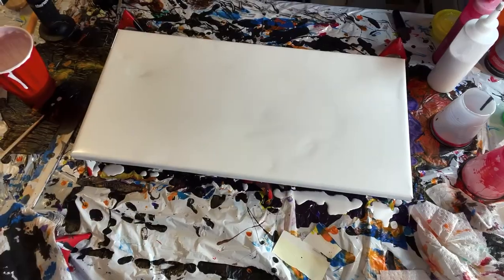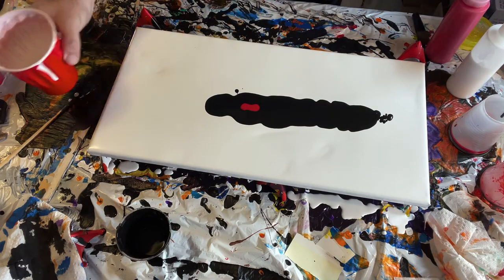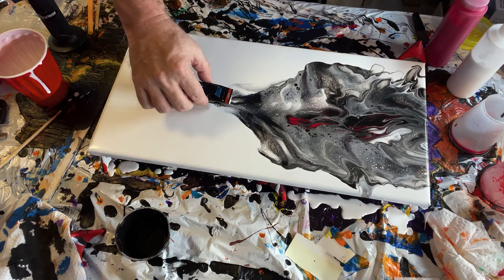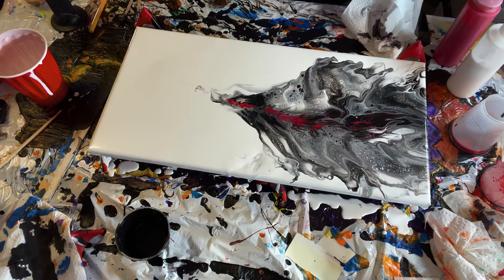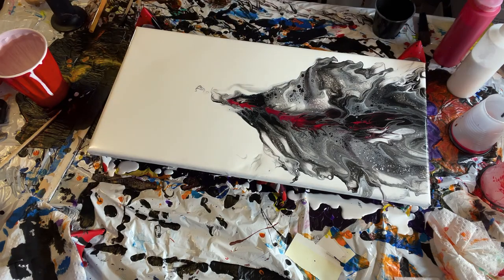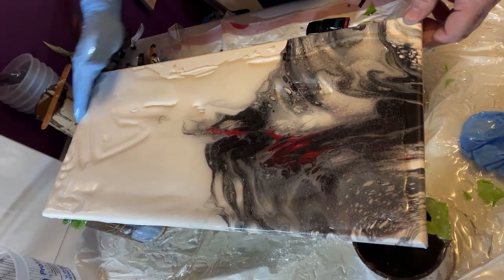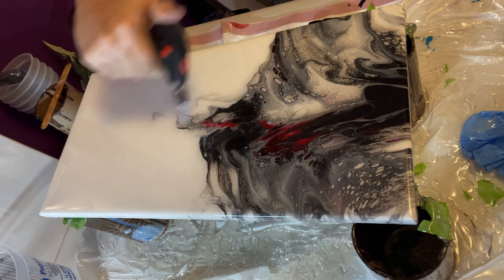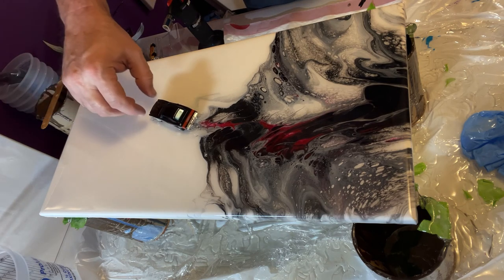‘69 Dodge Charger! Black and White Fluid Acrylic Dutch Pour Painting with a hint of Red!